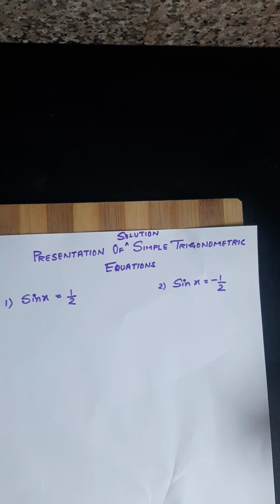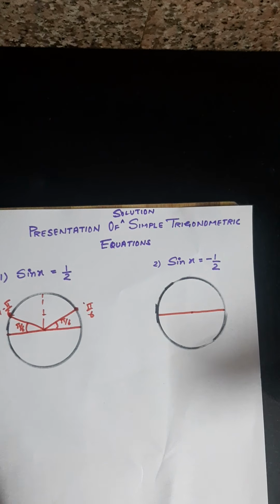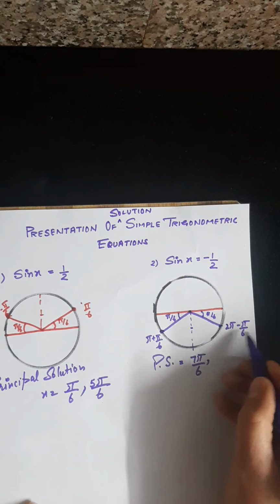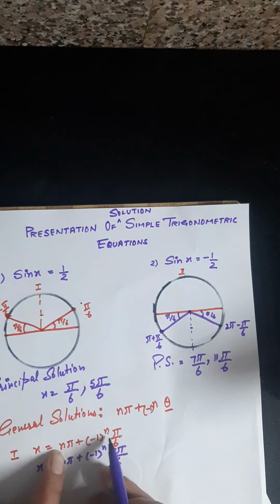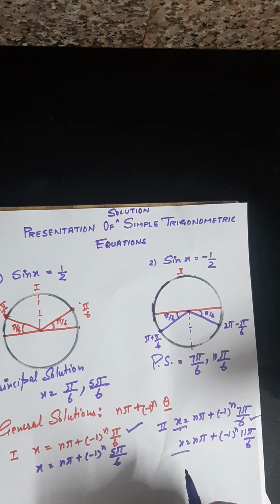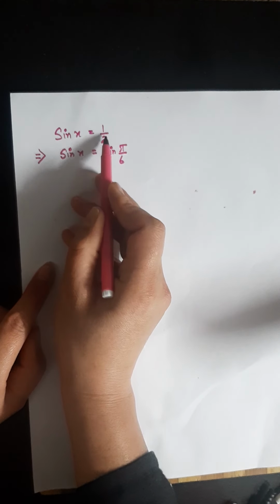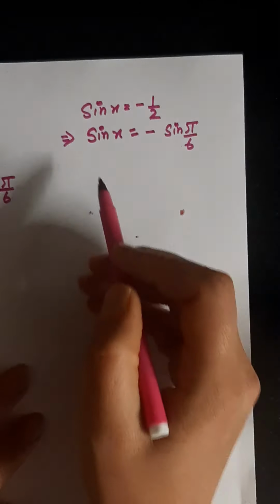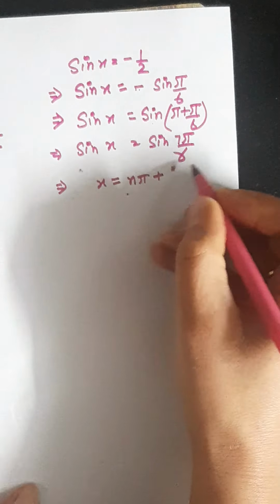Presentation Of Solution Of Simple Trigonometric Equations